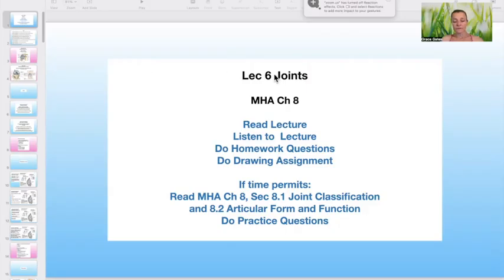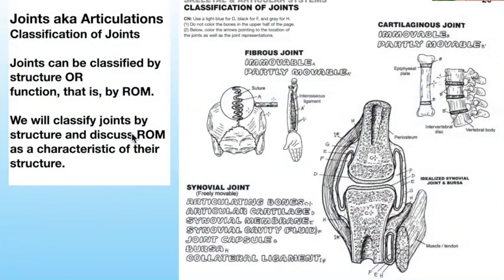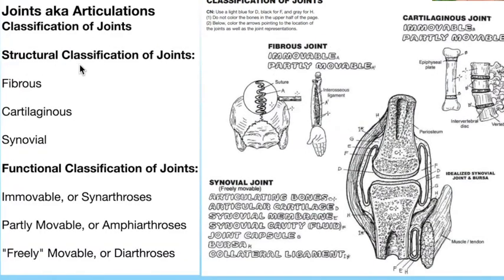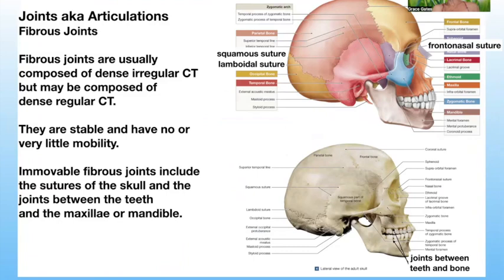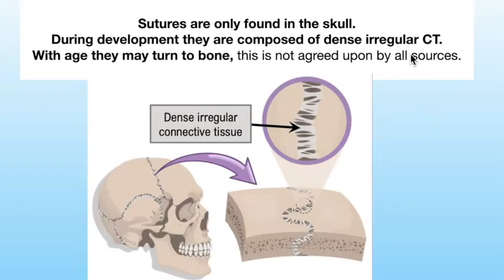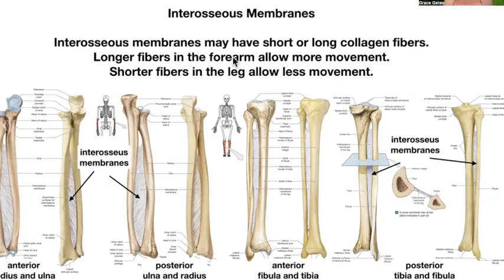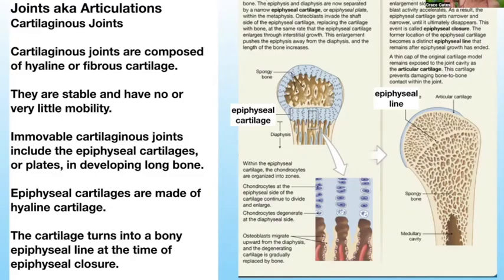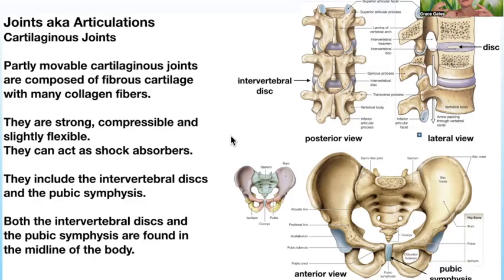Lecture 6 part 1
Articulations: Fibrous and Cartilaginous joints